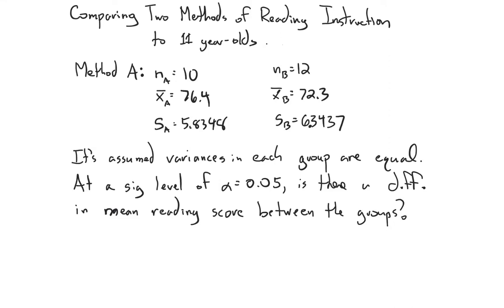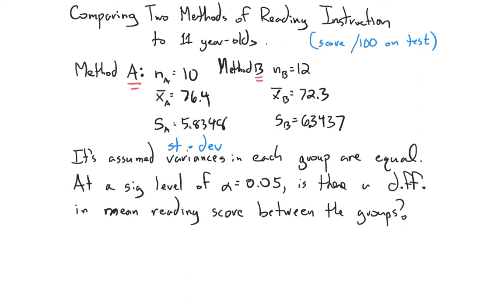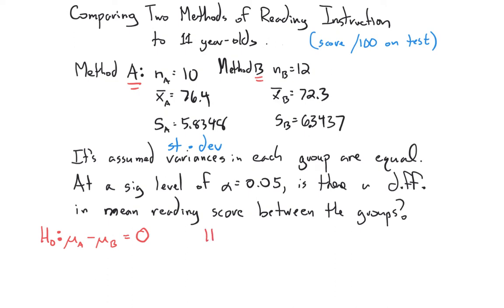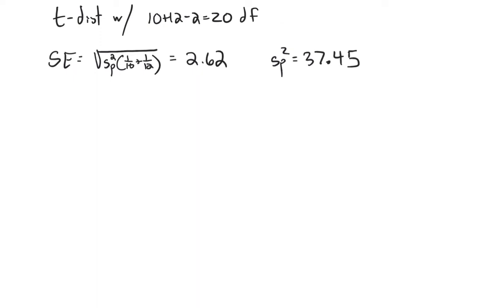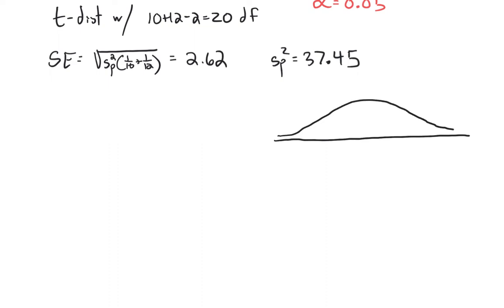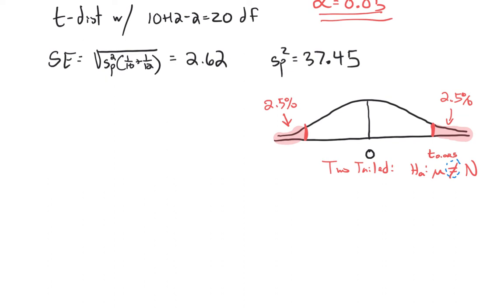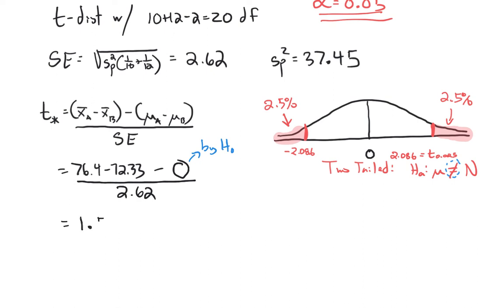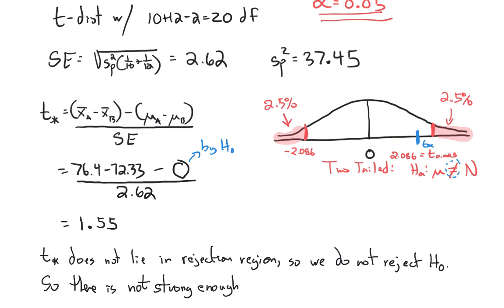Math 1109 Hypothesis Test Examples.mp4